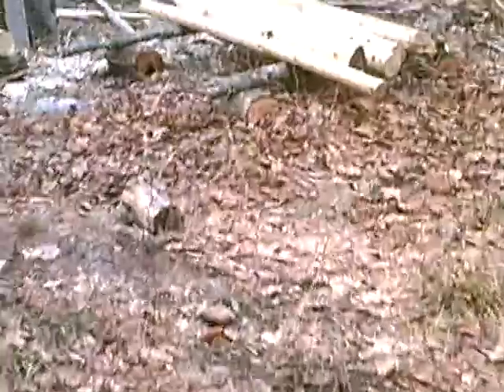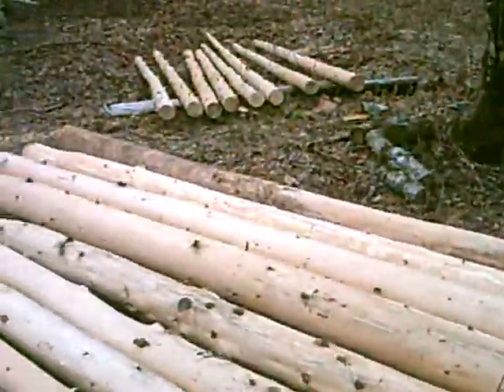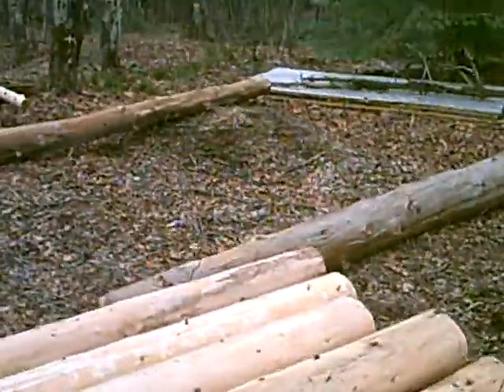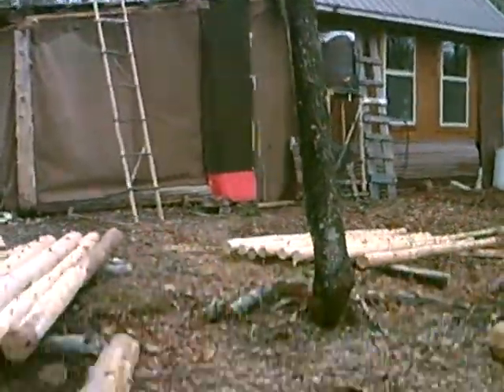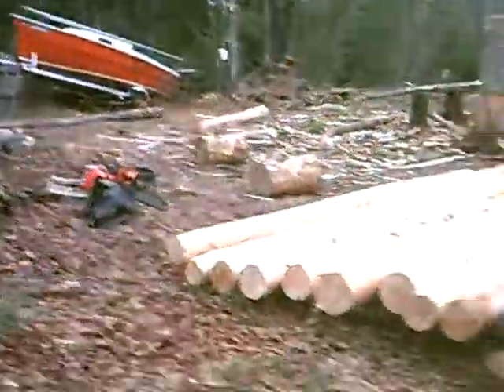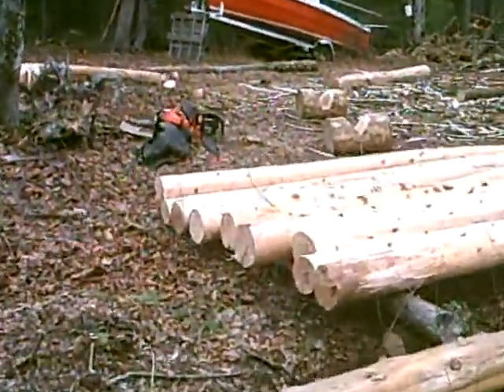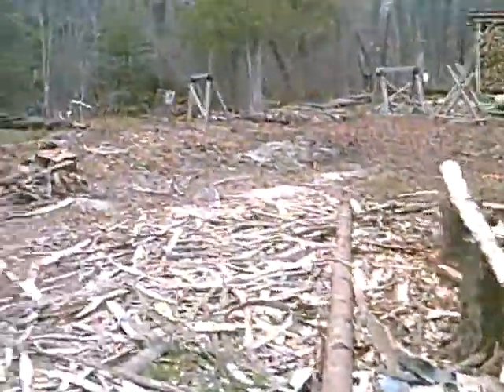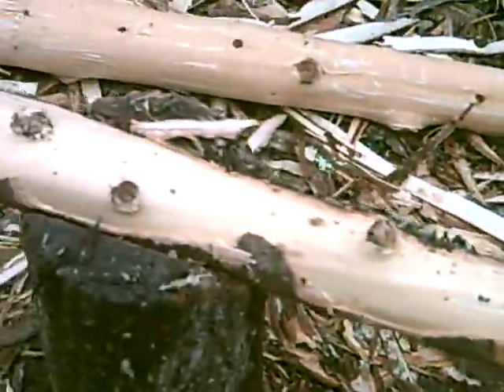Goat Log Cabin part 1